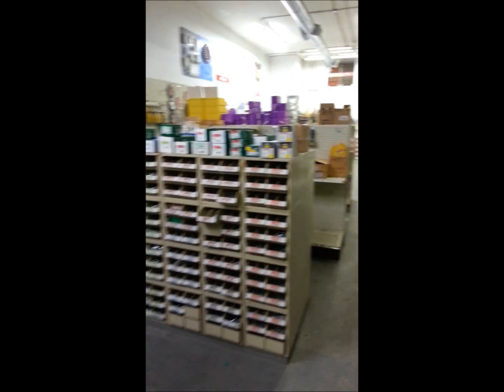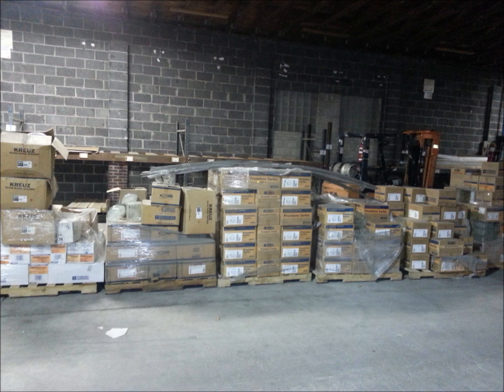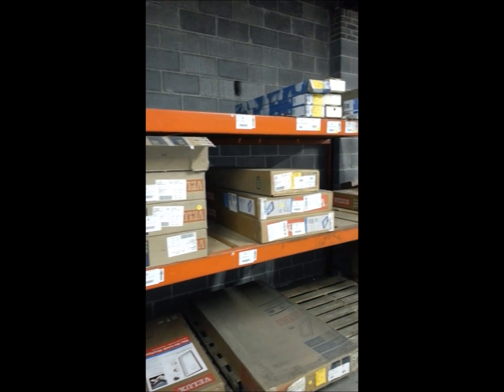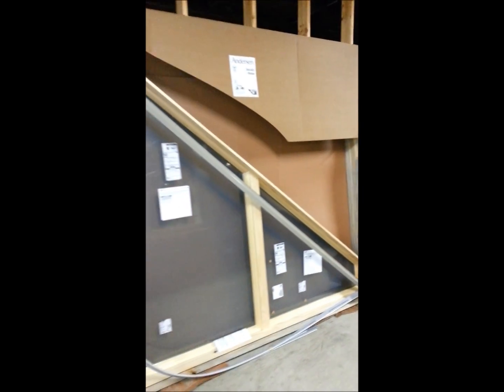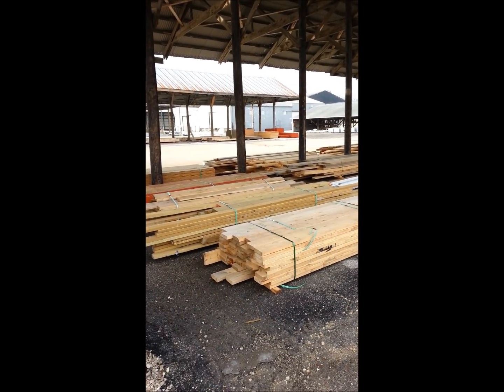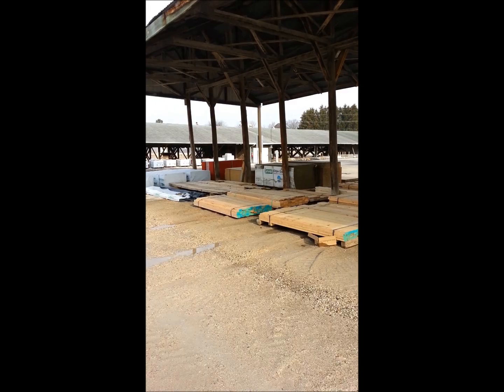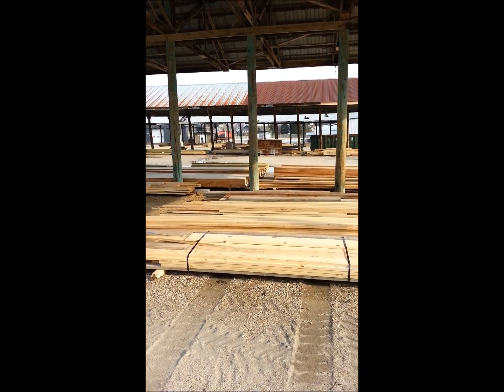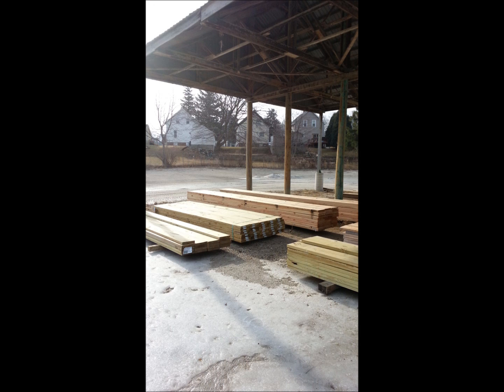Learning from the Past - The Drexel Way